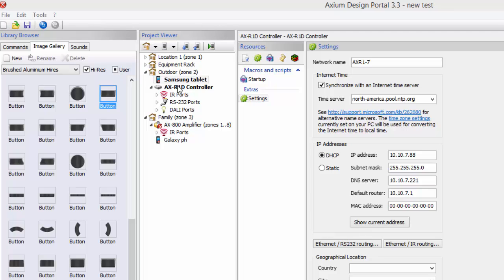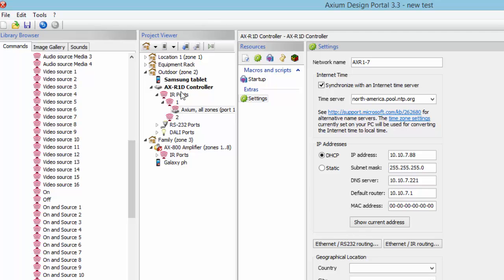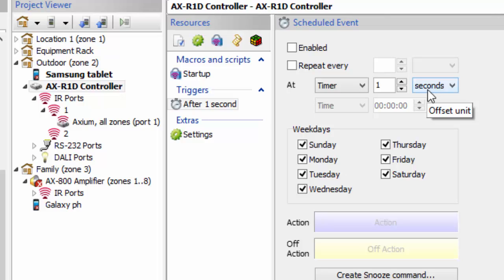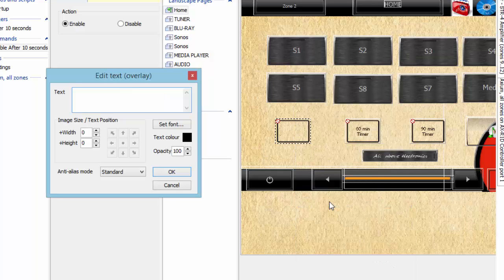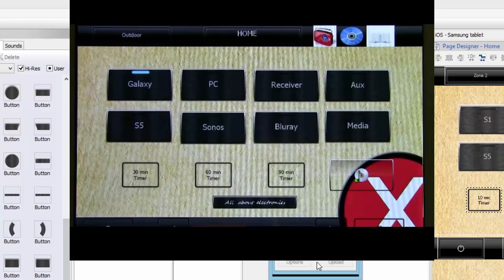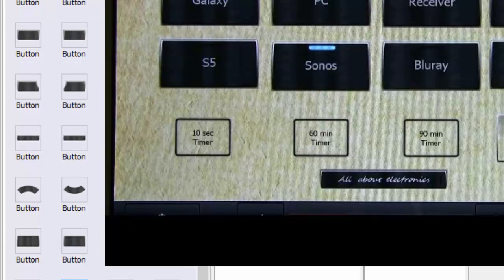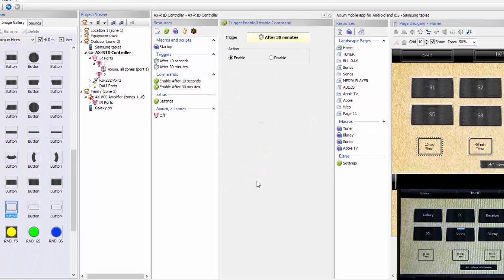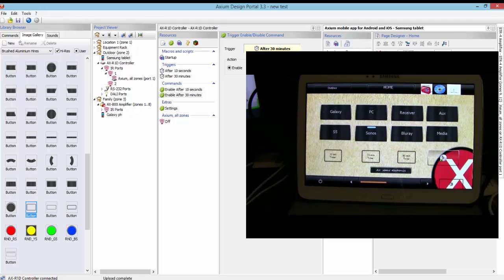Create sleep timer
How to create sleep timer for Axium mobile devices